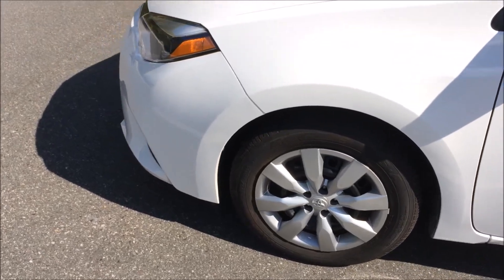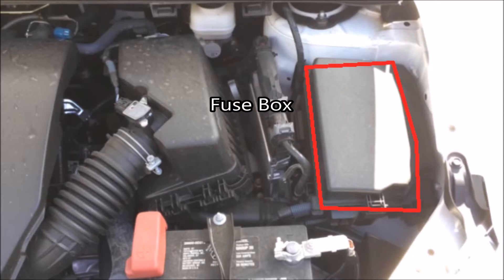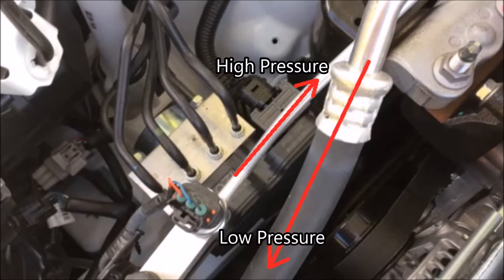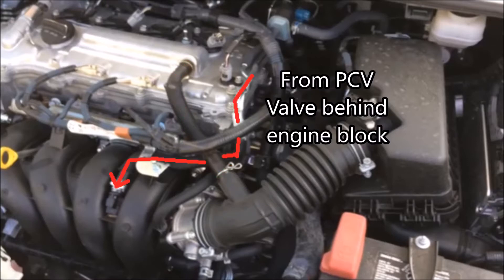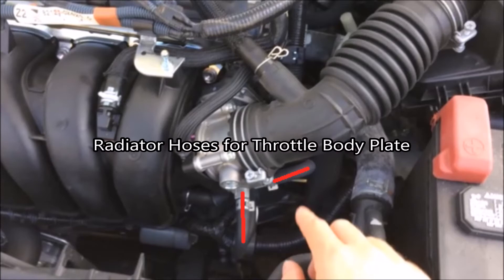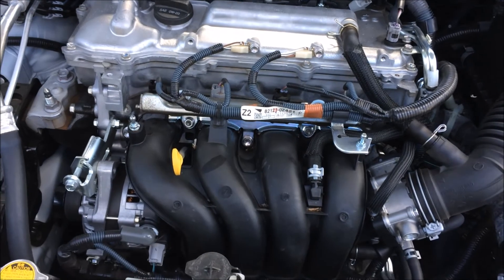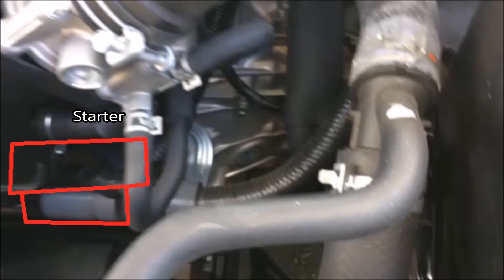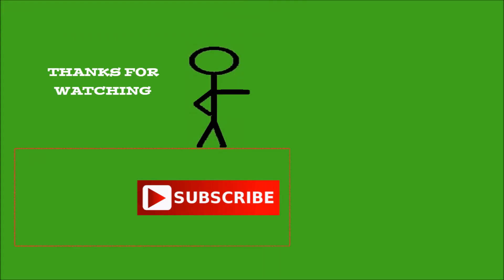Toyota Corolla 2017 Engine Review - SE 1.8L I4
Need a closer look into the Toyota Corolla Engine? Having trouble finding a certain part? Well, please take a look!

- ~1800 cc (1.8L)
- Dual VVT-i (variable valve timing)
- DOHC (Dual Overhead Camshaft)
- 2ZR-FE (Engine Number)

Jump to what you are looking for and check out prices through these links:
1:39 - Air Filter ($7.87) - Amazon,
1:41 - Engine Control Unit (ECU) ($124.99) - Ebay,
1:52 - Fuse Box ($7.39) - Amazon,
1:57 - Battery ($189.99) - Amazon,
2:00 - Blower Motor Housing ($67.79) - Amazon,
2:07 - Brake Reservoir ($113.58) - Amazon,
2:10 - Brake Cylinder ($113.58) - Amazon,
2:39 - ABS Module ($383.80) - Ebay,
3:14 - AC Lines
3:56 - Mass Air Flow Sensor ($101.95) - Amazon,
4:07 - PCV Breather Hose/Ventilation Tube
5:20 - PCV Valve Line
5:30 - EVAP Valve
6:00 - EVAP line to Throttle Body
6:13 - Throttle Body ($867.80) - Amazon,
6:13 - Throttle Body Radiator Hoses
6:55 - Spark Plugs ($5.89 ea) - Amazon,
6:55 - Spark Plug Ignition Coils ($29.00) - Amazon,
7:09 - Fuel Injectors ($223.99) - AutoZone,
7:17 - Fuel Rail
7:30 - Camshaft Position Sensors ($56.78) - Amazon,
7:44 - Oil Pressure Sensor? ($21.64) - Carid,
7:44 - Knocking Sensor? ($144.30) - ToyotaPartsUnlimited,
7:44 - VVT Position Sensor ($55.78) - Amazon,
7:58 - Ground Wires
8:33 - AC Expansion Valve ($66.56) - ToyotaPartsUnlimited,
8:40 - Engine Oil (0W-20) ($25.47) - Amazon,
8:40 - Dipstick ($11.47) - ToyotaPartsUnlimited,
8:58 - AC Drier ($68.33) - ToyotaPartsUnlimited,
9:05 - Coolant Reservoir ($85.26) - ToyotaPartsUnlimited,
9:05 - Coolant ($9.99) - Amazon,
9:12 - Radiator Cap ($12.11) - Amazon,
9:47 - Starter ($316.16) - Amazon,
9:54 - Transmission
10:01 - Upper Radiator Hose ($14.24) - ToyotaPartsUnlimited,
10:11 - AC Compressor ($228.33) - AutoPartsWarehouse,
10:13 - Lower Radiator Hose ($14.27) - ToyotaPartsUnlimited,
10:42 - Low Pressure AC Line
10:49 - Alternator ($313.73) - Amazon,
10:56 - Alternator Connection to Battery
11:03 - Alternator Connection to Dash Light/Running Condition

Time Invested To Make the Video (11.5 hrs)
Aquiring Footage: 1 hr
Uploading Footage: 1 hr
Researching the Corolla: 2 hrs
Editing Footage: 3 hrs
Recording the Audio: 1 hr
Saving the File: 30 mins
Uploading to Youtube: 2 hrs
Finding Prices and Links Online:  1 hr

You can see it takes a while to compile this information and then put it on YouTube. It seriously helps out. Also, if you are looking to create a website. Would you please sign up for ehost through this link. If ehost is offering what you are looking for then please sign up through the following link.